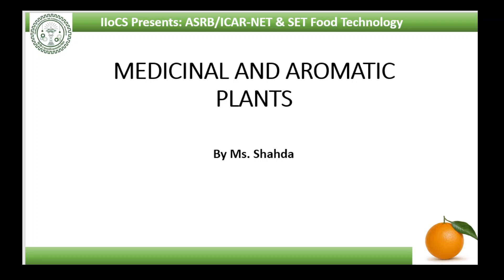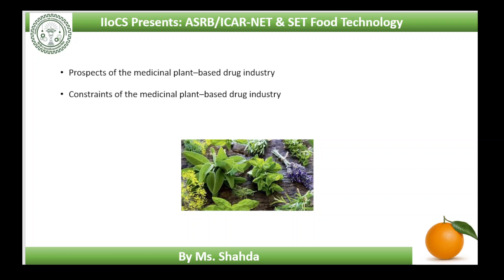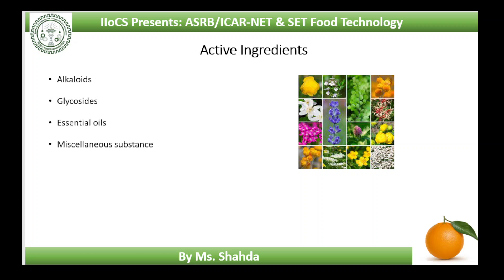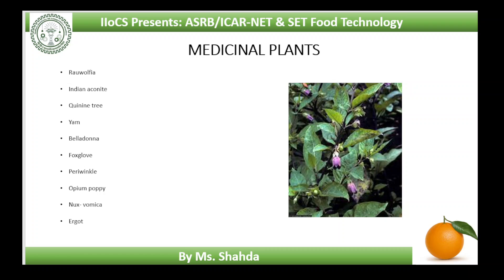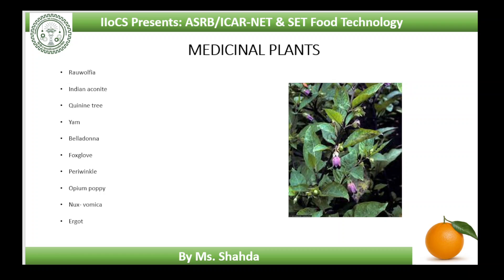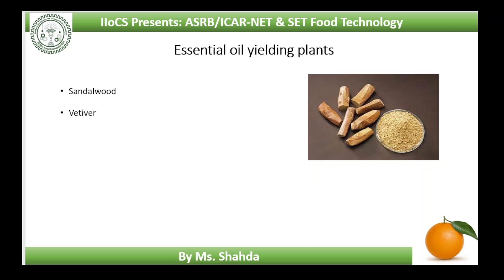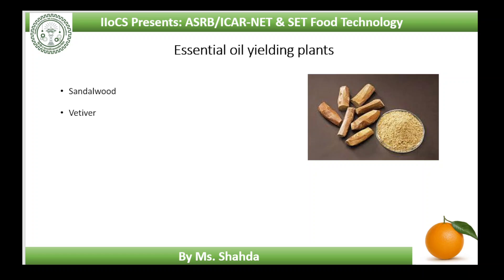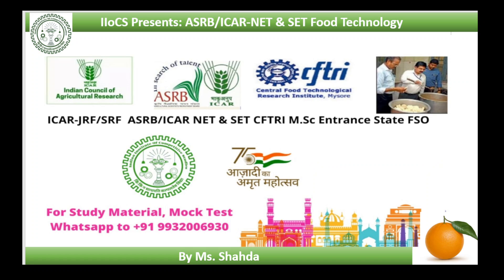Medicinal plants and aromatic plants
In this video you will be learning about properties and role of different aromatic and Medicinal plants